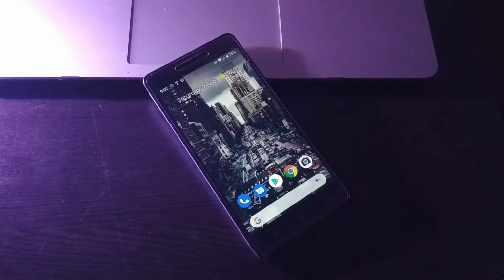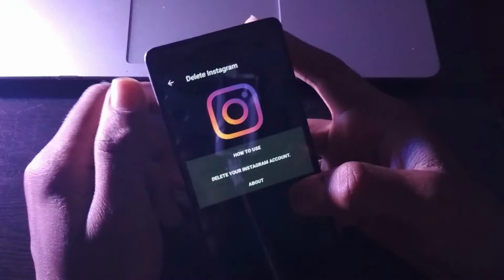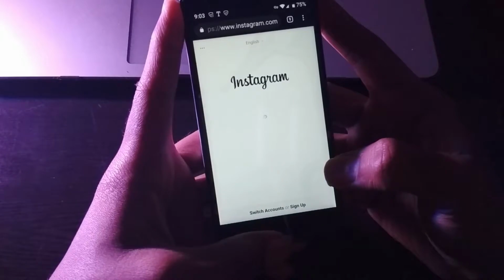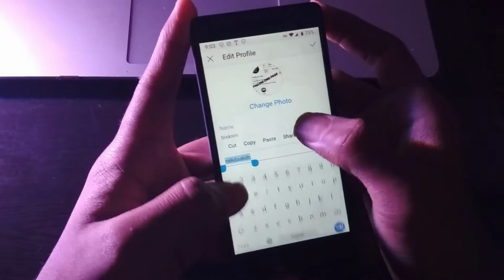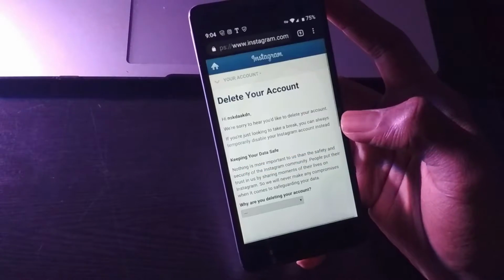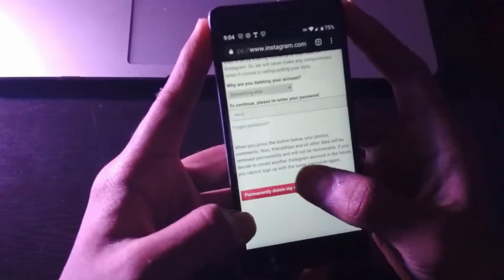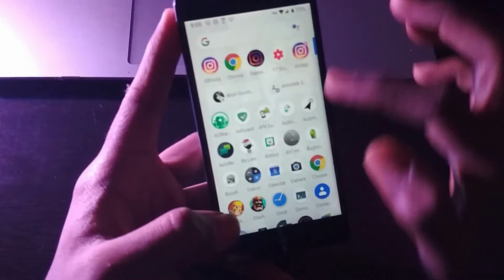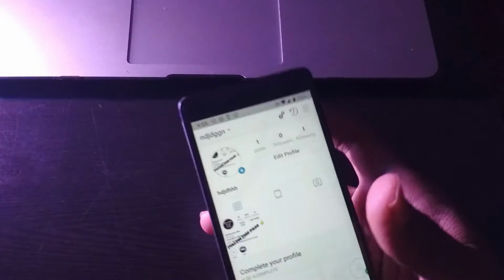How to delete Instagram account | Nilesh Hadalgi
hey there Instagram is too annoying and wanna delete it safely then this is the latest new method of deletion of Insta account using app u can do it easily with the step by step gun given in the app else u can get that idea after watching this video...

xxxxxxxxxxxx credits xxxxxxxxxxxxxxxx
the using used in this video dent along to be and belong to the respective artist

Artist: Tonyz
Song: Road So Far
xxxxxxxxxxxxxxxxxxxxxxxxxxxxxxxxxxxxxxxxxxxxxxxxxx